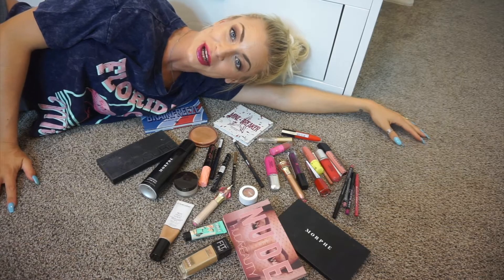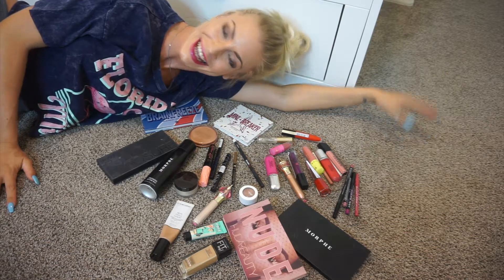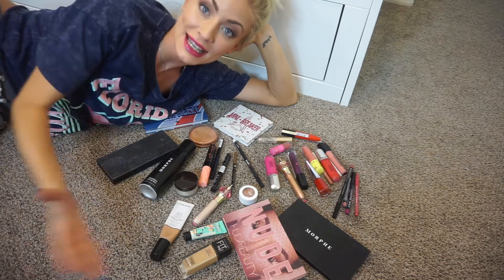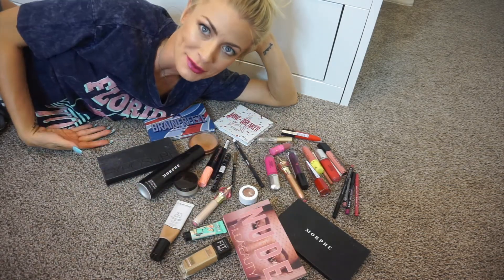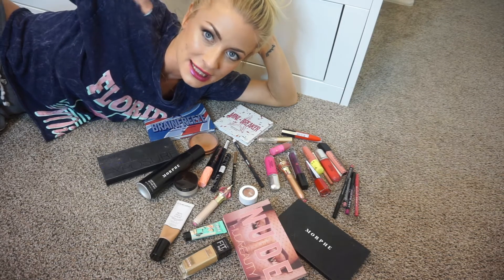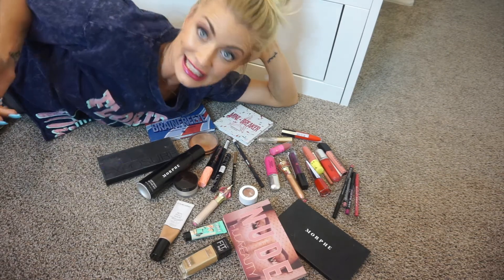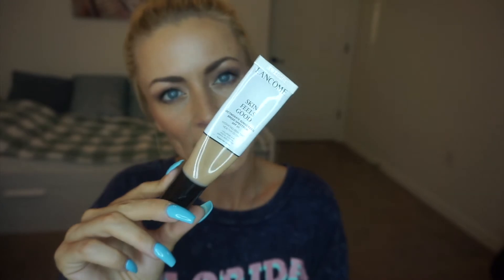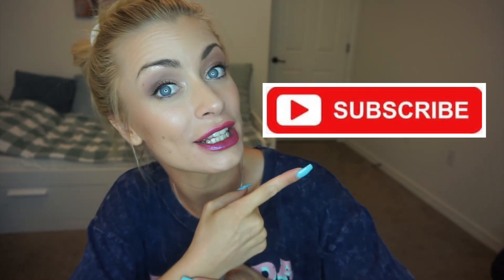MAKEUP ESSENTIALS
Hey friends, I am sharing my makeup essentials , and what I will bring with me on the trip, hope you will find it helpful and fun to watch :)

LOVE ❤️ Anja